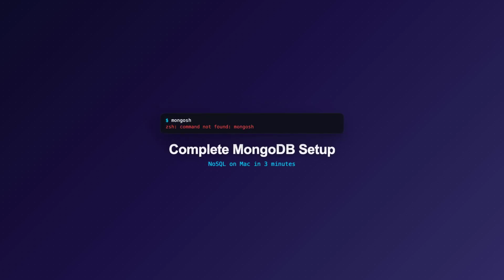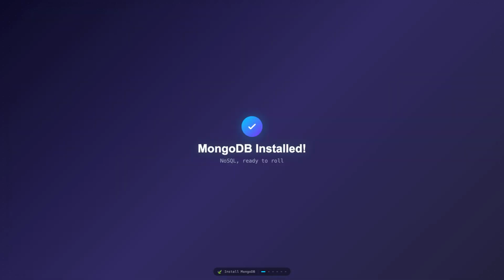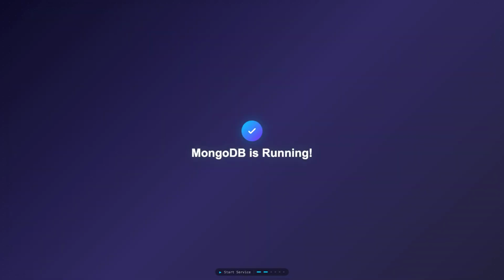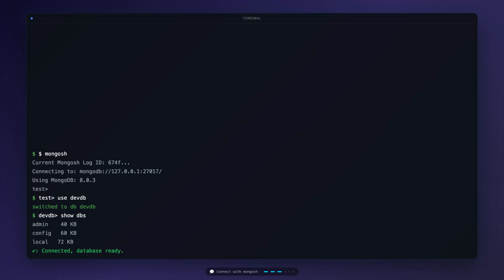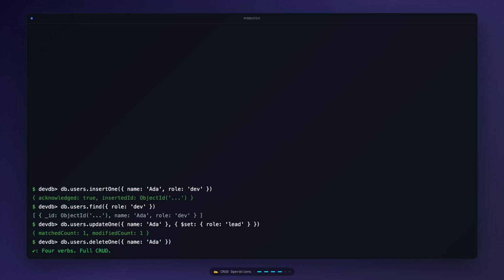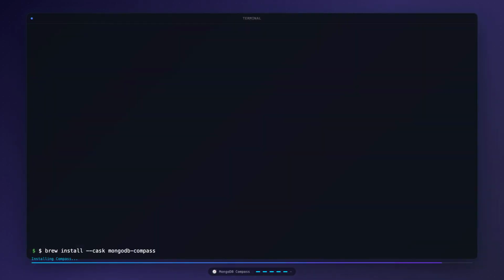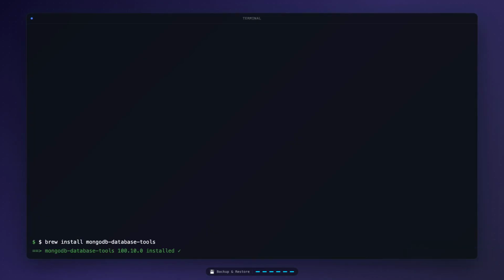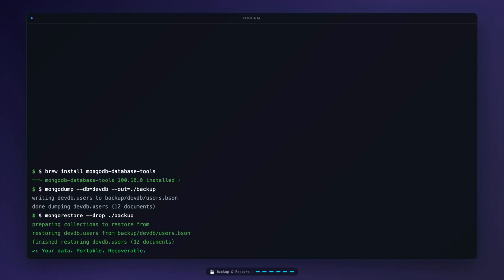Complete MongoDB Setup on Mac (2026) — Install, CRUD, Compass & Backup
Complete MongoDB setup on macOS in under 2 minutes. From zero to queries, GUI, and backups.

📚 CHAPTERS:
0:00 Intro
0:04 Install MongoDB (Homebrew)
0:17 Start Service (brew services)
0:29 Connect with mongosh
0:44 CRUD Operations
1:03 MongoDB Compass GUI
1:19 Backup & Restore

All commands used in this video:

# Install MongoDB
brew tap mongodb/brew
brew install mongodb-community
mongod --version

# Start as background service
brew services start mongodb-community
brew services list | grep mongo

# Connect with mongosh
mongosh
use devdb
show dbs

# CRUD Operations
db.users.insertOne({ name: 'Ada', role: 'dev' })
db.users.find({ role: 'dev' })
db.users.updateOne({ name: 'Ada' }, { $set: { role: 'lead' } })
db.users.deleteOne({ name: 'Ada' })

# MongoDB Compass (GUI)
brew install --cask mongodb-compass
open -a "MongoDB Compass"

# Backup & Restore
brew install mongodb-database-tools
mongodump --db=devdb --out=./backup
mongorestore --drop ./backup